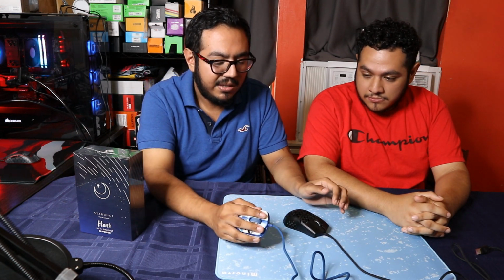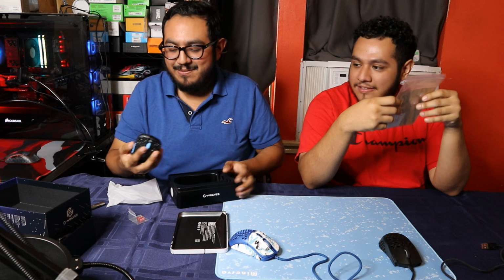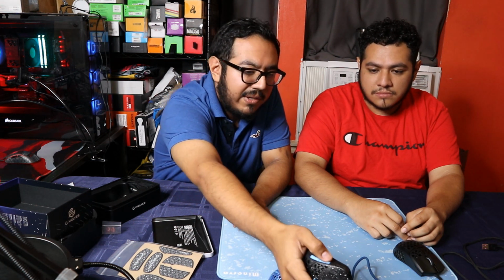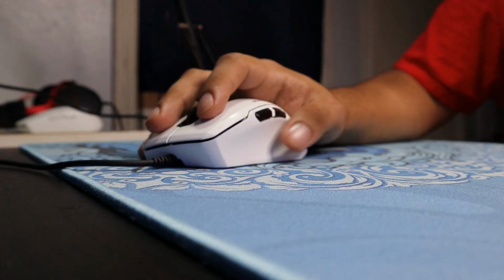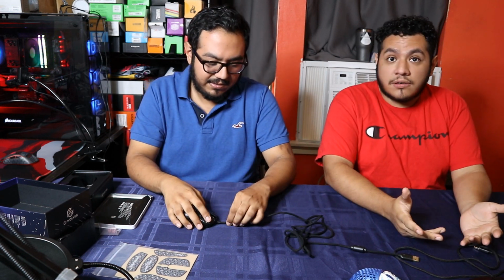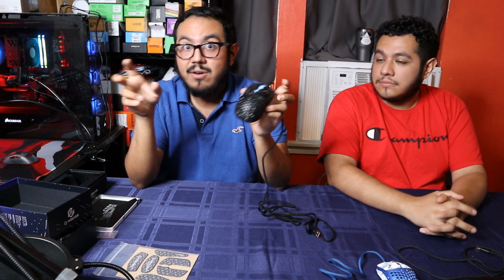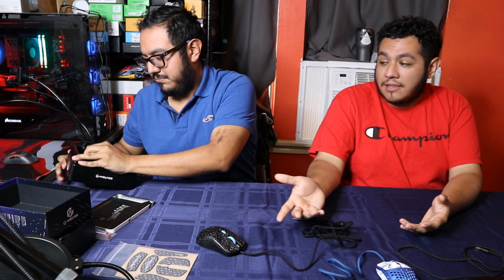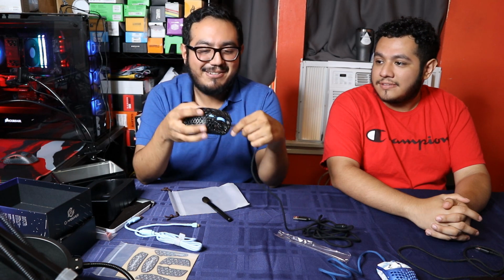Hati-S First Impressions - MM711/MIRA-S Comparison | Can you Claw/Palm grip it?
Hey guys hope yall enjoyed!